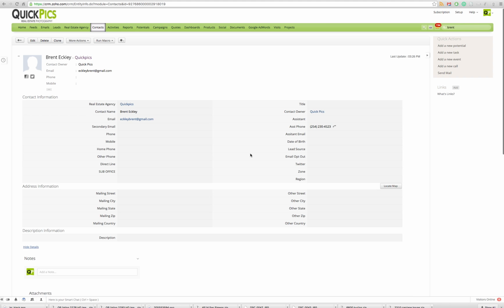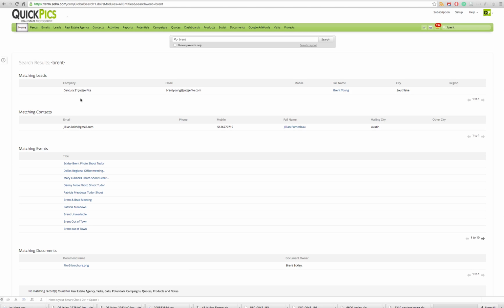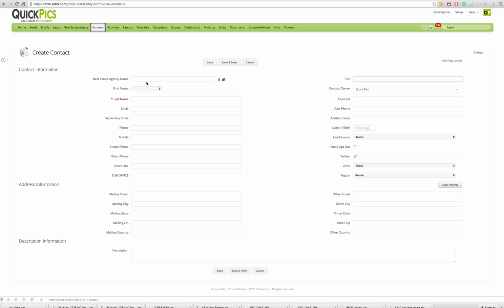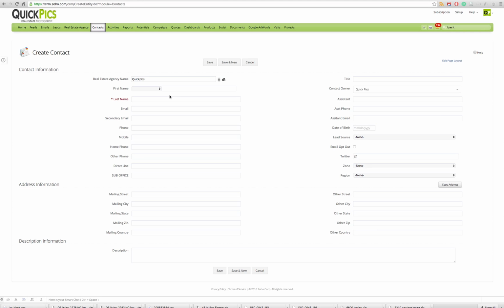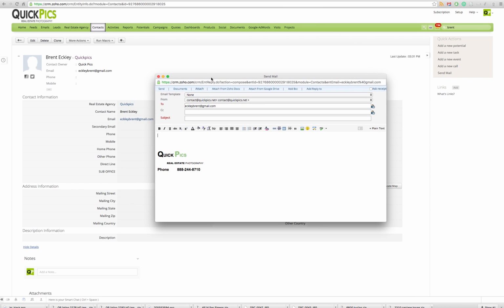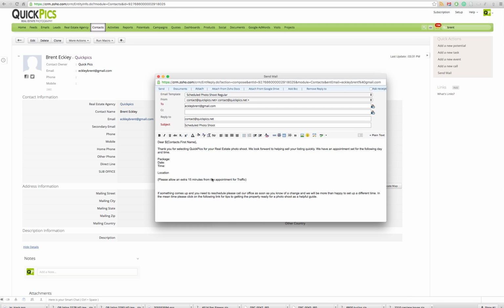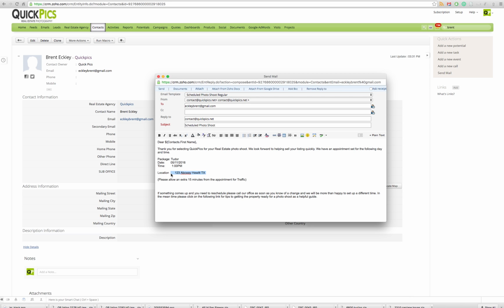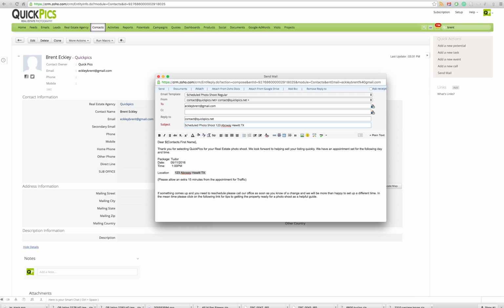Email Confirmation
This Video Shows how to send an Email Confirmation out